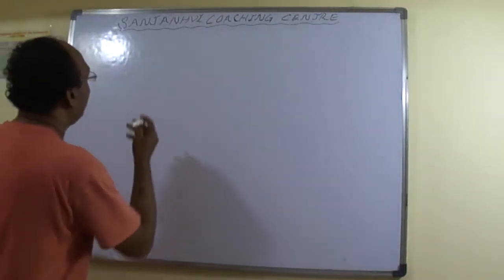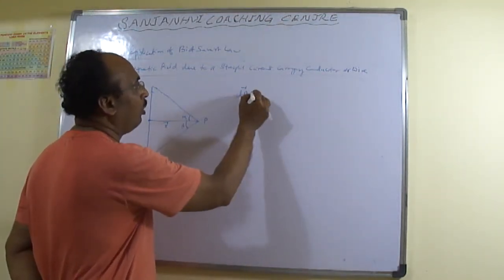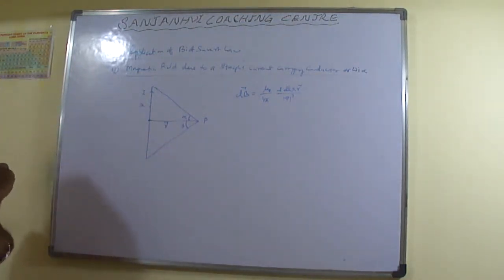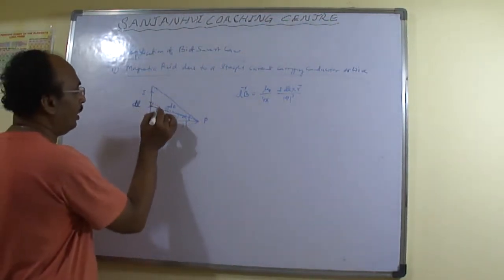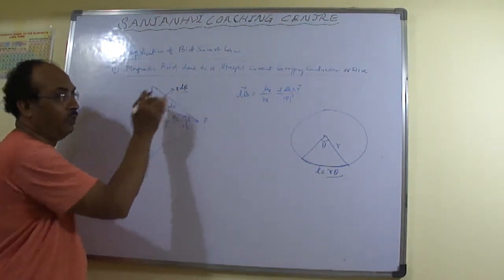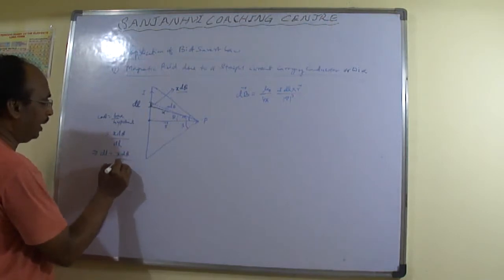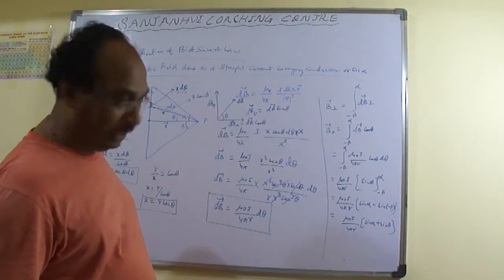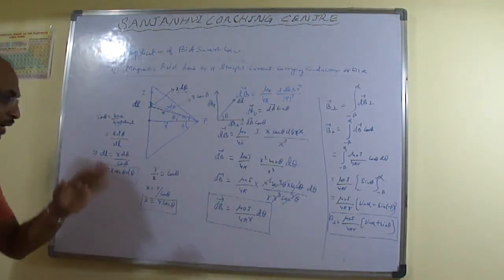CBSE 12th STD APPLICATIONS OF BIOT SAVART LAW